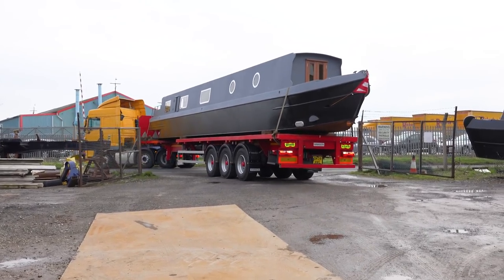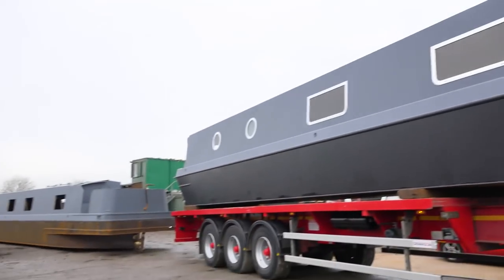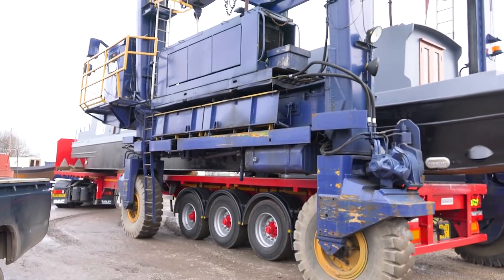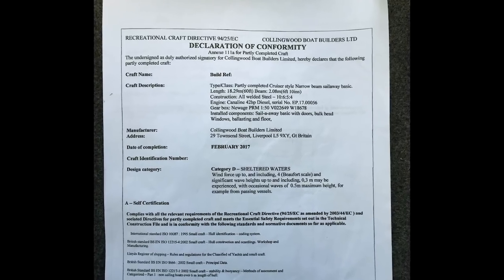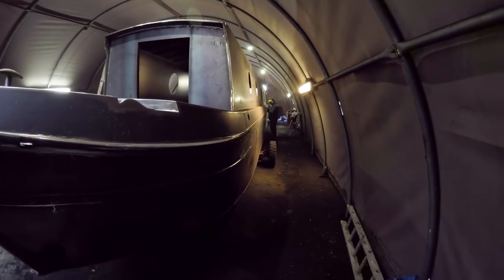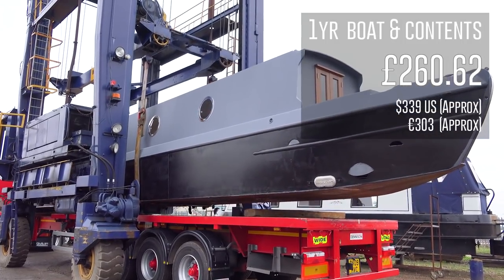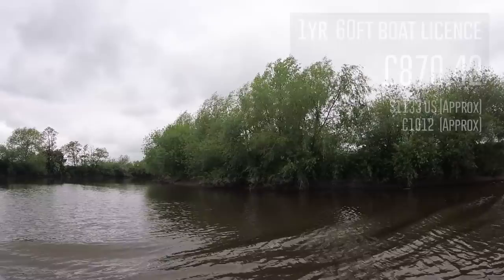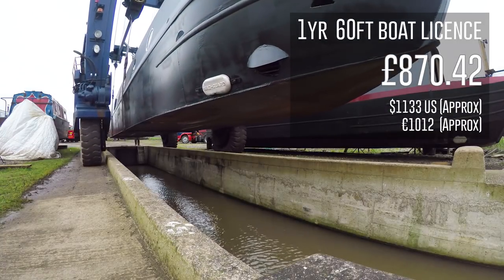2. Will my new narrowboat float? Maiden voyage on Trent & Mersey Canal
The day I'd been waiting for for months.  My brand new narrowboat was delivered on the back of a lorry and craned into the water for the first time.  An extremely nervous day but hey, she floated!

It was then time to fill her up with diesel on my maiden voyage. We travelled up the Trent & Mersey Canal from Wincham Wharf to Uplands Marina, north of Northwich. Alice moved through the water really nicely and it was time for me to learn how to drive her.

Then a very cold night sleeping in a tent within the boat.  -2 degrees Celsius inside the tent but Molly and I kept each other warm.

& Nicolai Heidlas - DISCOVER